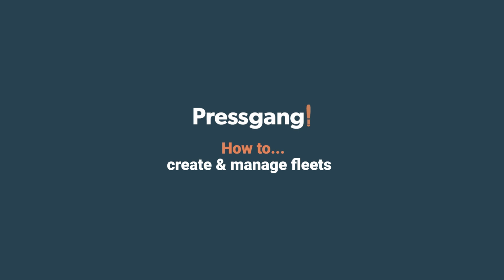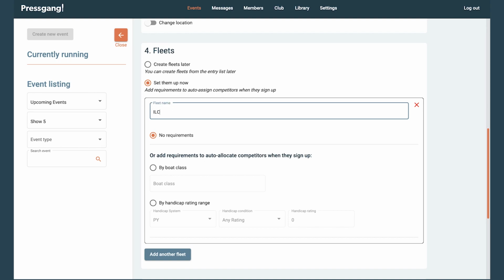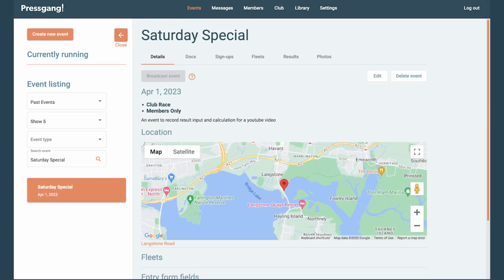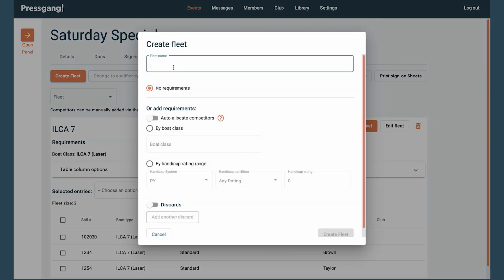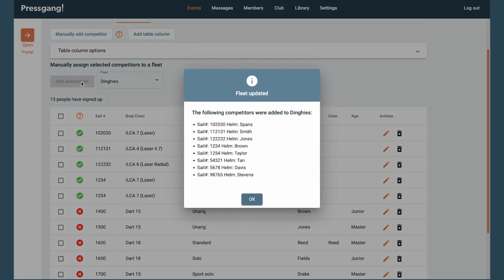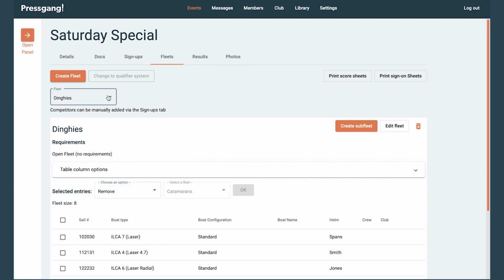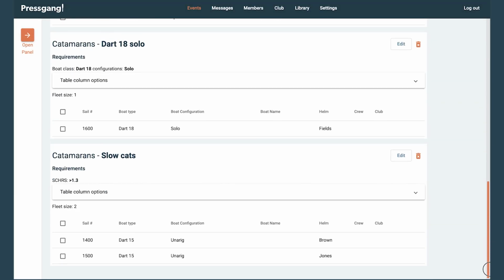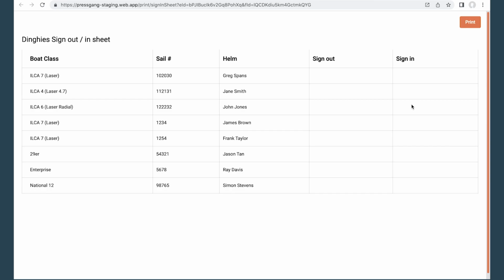Sailing fleets with Pressgang - A step by step guide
Creating fleets is quick and easy. Set requirements to auto-assign by boat class or handicap, or manage them manually. In this video we run through all of the options available for sailing fleets on Pressgang.

00:00 Intro
00:10 Where to create fleets
00:20 2 main options
00:35 Create under New event
02:00 Create under Fleets
02:20 By boat class
02:48 By handicap
03:00 The Sign-ups tab
03:43 Create under Sign-ups
04:10 Managing boats in a fleet
04:36 Subfleets
06:10 Scoring sheets
06:23 Sign-on sheets